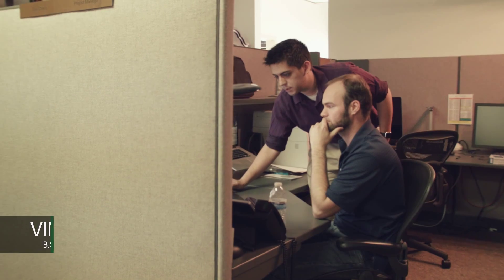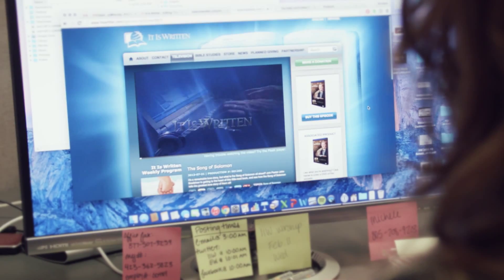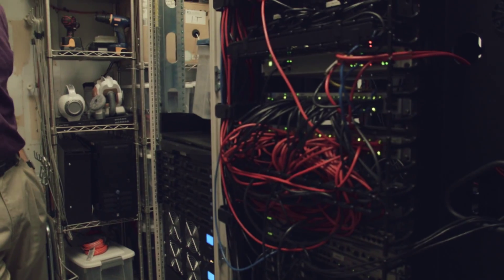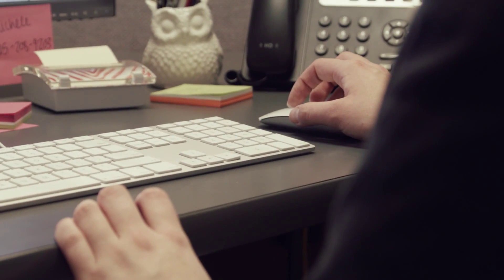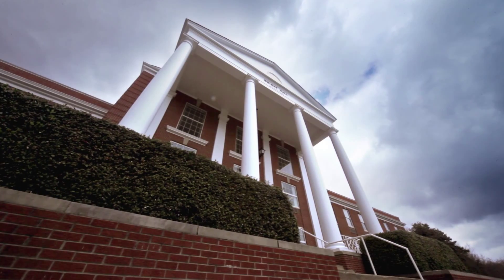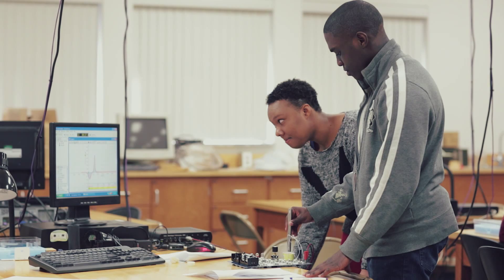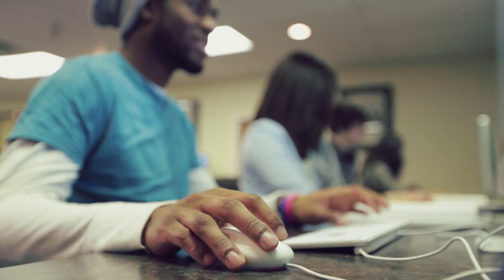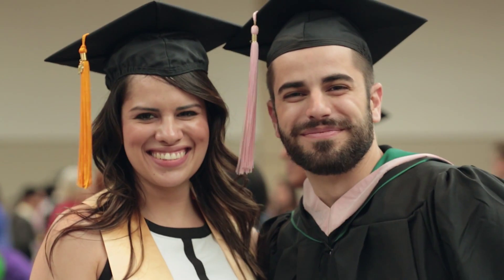Alumni Voices: Computing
Alumni from the School of Computing explain how Southern's numerous opportunities for hands-on learning gave them the ability to stand out in the professional world.